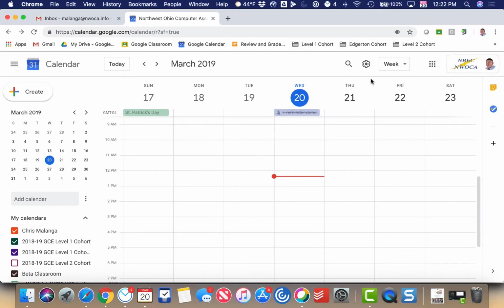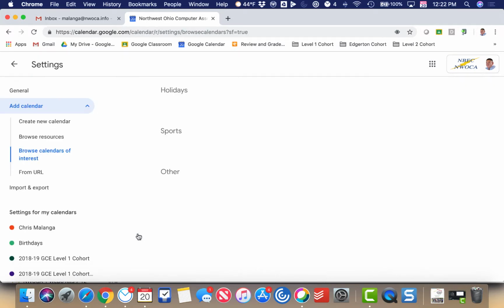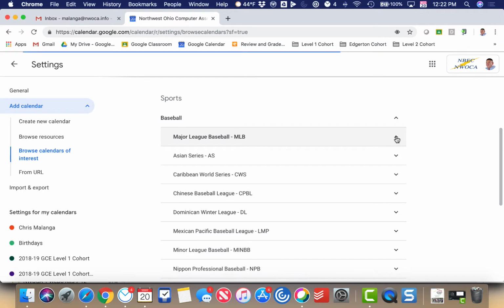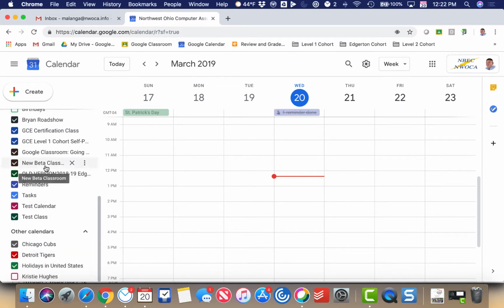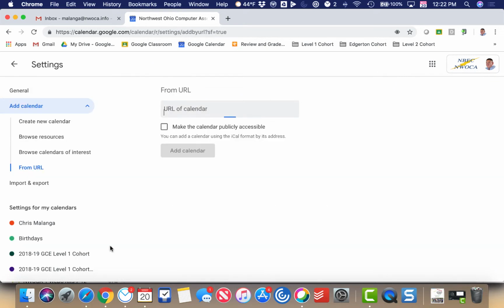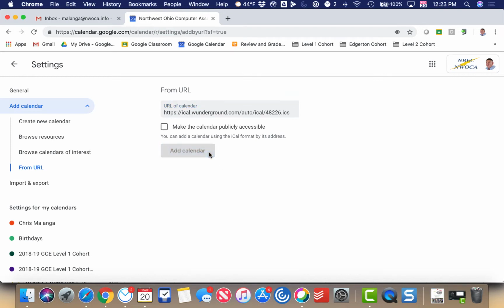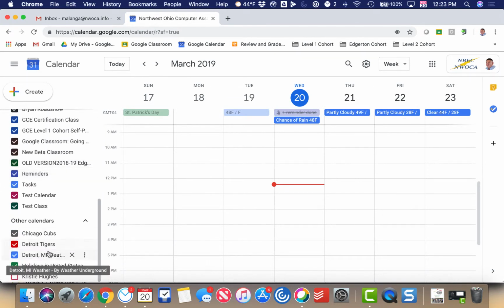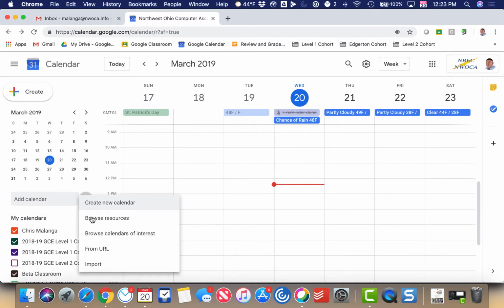Subscribing to Other Calendars